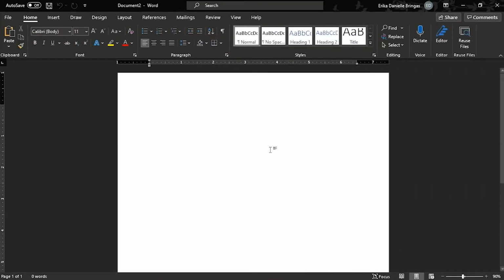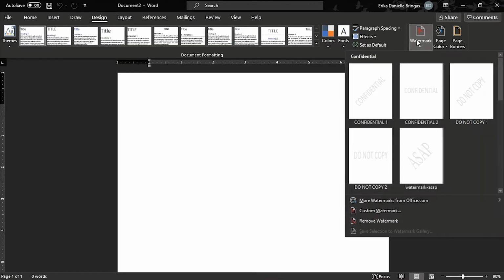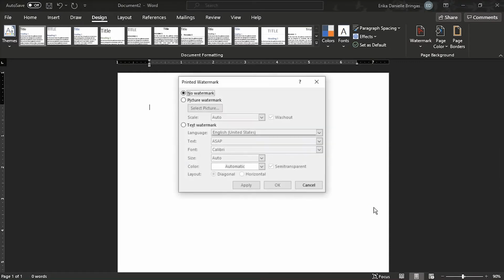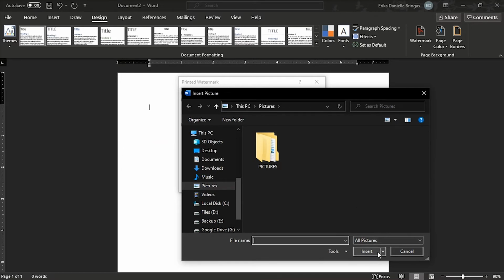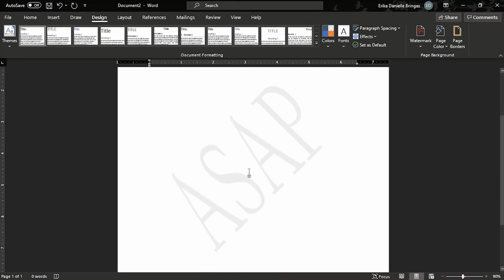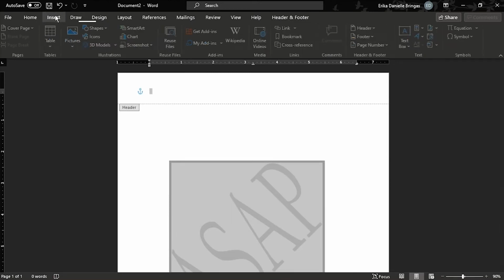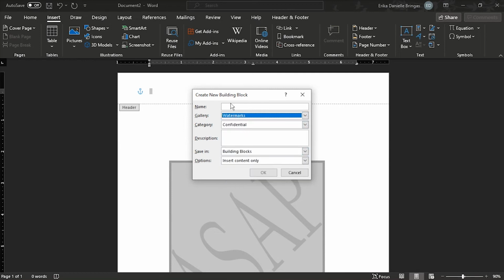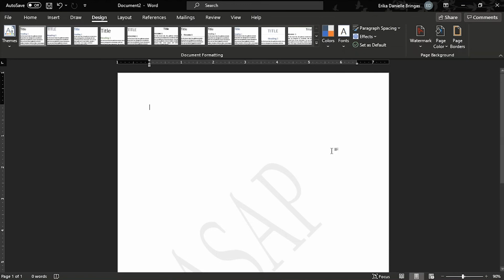[HOW TO] Create a CUSTOM WATERMARK in WORD (Custom Images or Text)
--- Creating a custom watermark in Microsoft Word is easy! You can choose your own image or create your own text, and then make it your watermark.  Just follow these easy-to-follow steps! ---